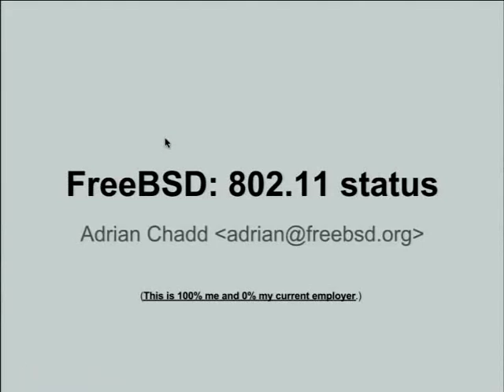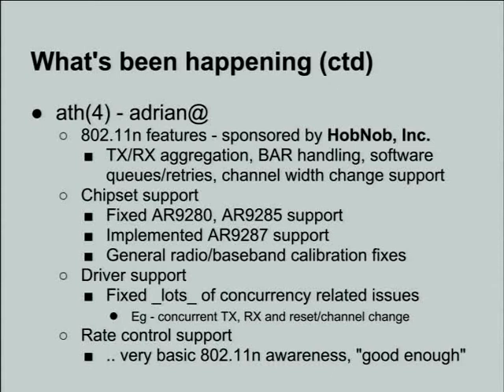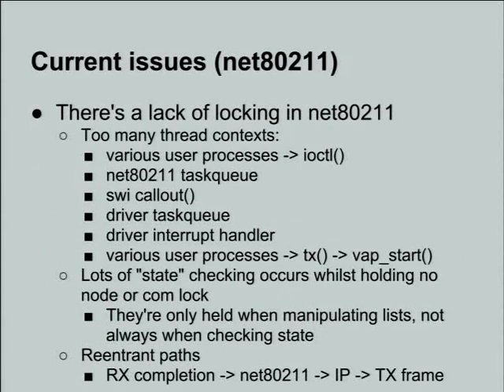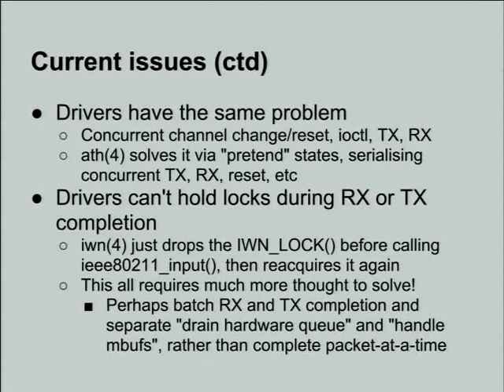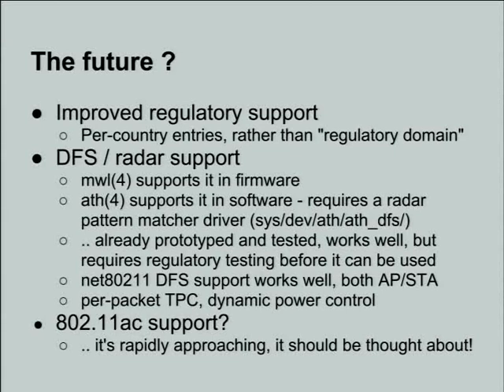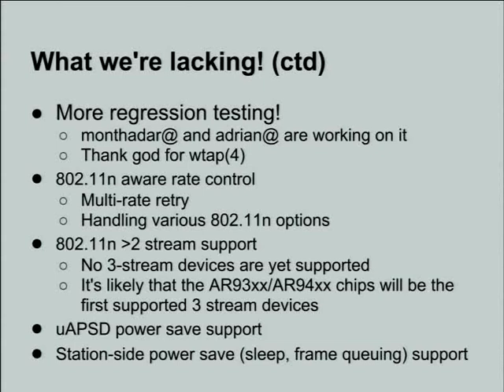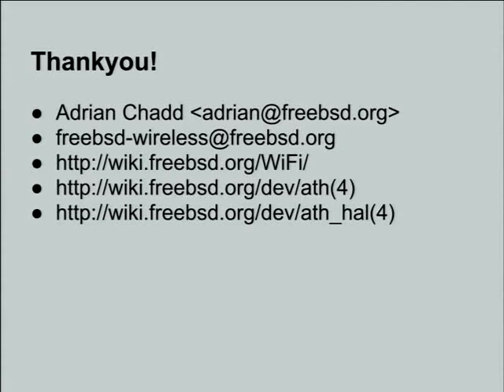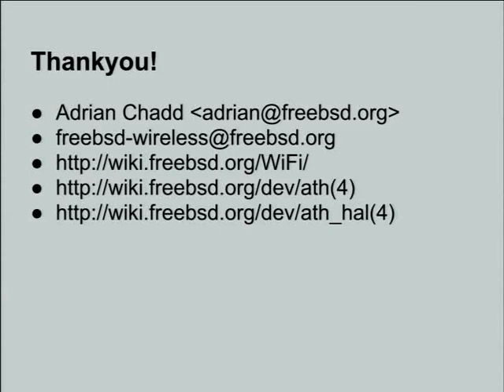State of 802.11 in FreeBSD